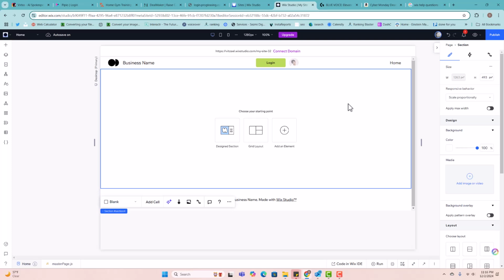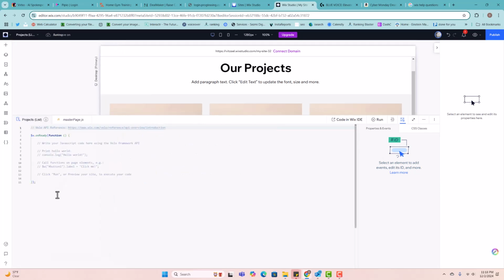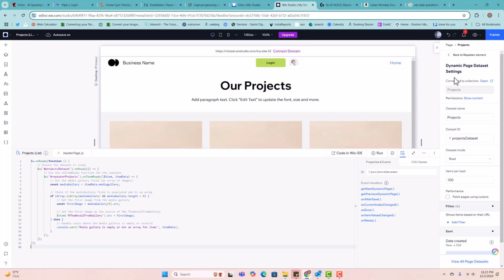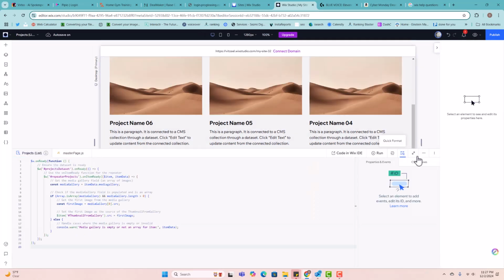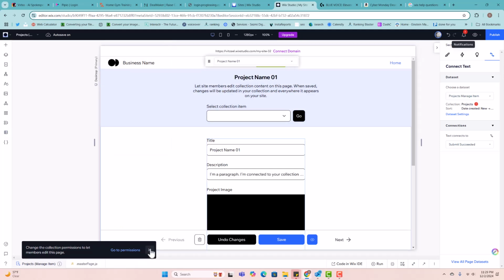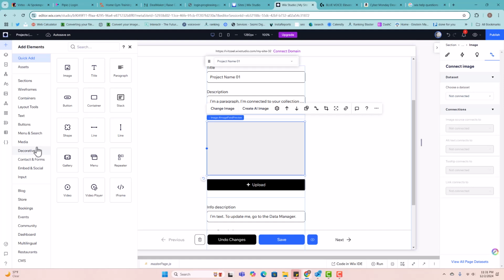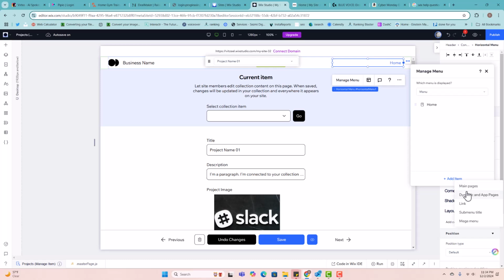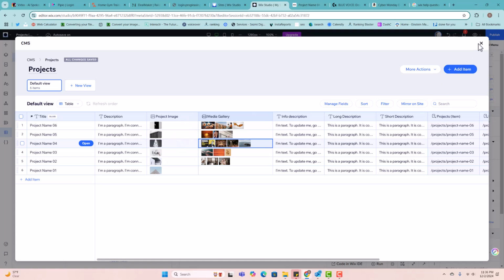Use gallery for Thumbnail and repeaters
Use an image from your gallery for a thumbnail, this is very useful to minimize the use of fields in your collection when creating listings, directories or any type website that requires having a thumbnail but also uses a gallery.

Learn how to create your own code and create your own AI agent to help you, access our free AI to take your projects to the next level access here: